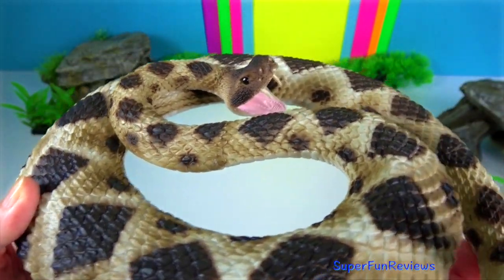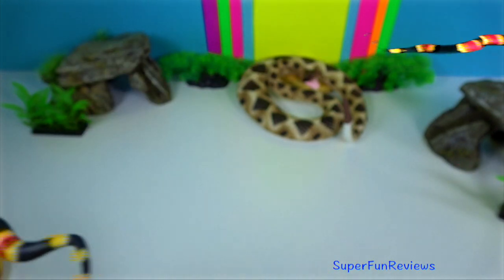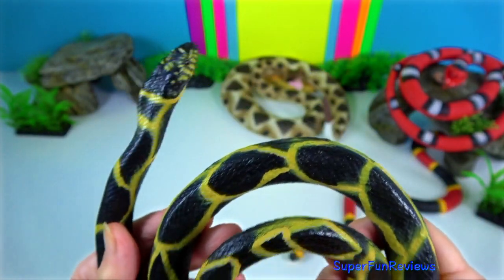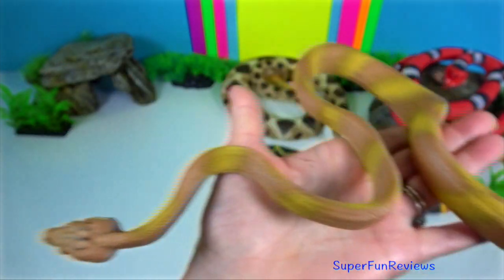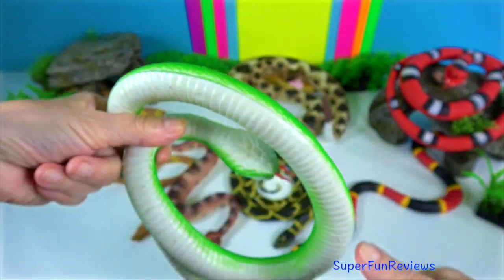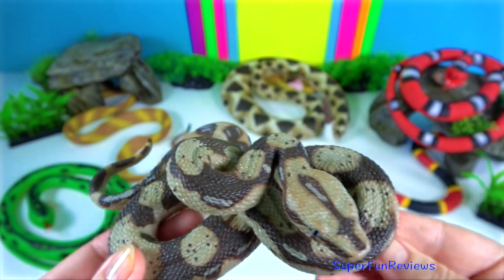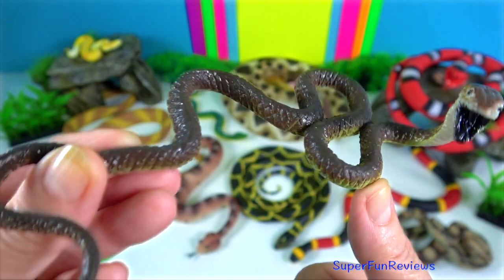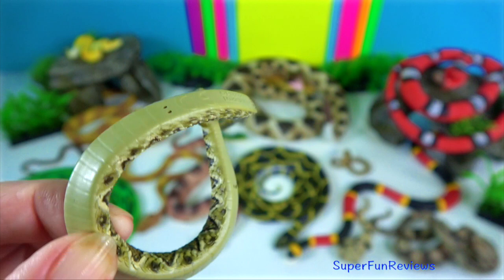Snakes Serpent Reptile Viper Python Boa Snek, Nope Ropes, Danger Noodles, Basilisk 13+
Snakes Serpent Reptile Viper Python Boa, Snek, Nope Ropes, Danger Noodles, Basilisk 13+. ❤️ love Snakes!

Common snakes include: viper, asp, pit viper, moccasin, water moccasin, copperhead, rattlesnake, rattler, cottonmouth, sidewinder, black snake, bull snake, chicken snake, coachwhip snake, coral snake, fox snake, garter snake, gopher snake, king snake, milk snake, arrow snake, water snake, garden snake, green snake, rat snake, sea snake, boa, boa constrictor, cobra, aboma, adder, milk adder, puffing adder, blowing adder, puff adder, anaconda, python, death adder, krait, black mamba, green mamba, tiger snake.

Indian Cobra may grow up to 2.2m. It reproduces sexually by the joining of male and female gametes to produce eggs.Hatchlings are immediately able to  rear up, spreading their hood and striking. Their venomous bite damages the nervous system of the prey, paralyzing and often killing it. Like all snakes, they swallow prey whole.

The King Cobra's can reach 5.5m. It is a fierce and aggressive snake, and its length and size give it an impressive appearance. When in a threat display, they can raise the anterior part of their body about one metre off the ground and are able to follow their enemy in this position over considerable distances. Their venom is very potent. It is a strong neurotoxin, which affects respiratory centres in the medulla of the brain. Death results from respiratory arrest and cardiac failure. Reproduction happens through internal fertilization. The male has a pair of  forked hemipenes, which are stored, inverted, in it's tail. The hemipenes are often grooved, hooked, or spined, in order to grip the walls of the female's cloaca.

Breeding activity for Eastern Brown Snakes means engaging in ritual combat for access to receptive females. The combating snakes intertwine tightly and wrestle for up to half an hour or more, with each snake trying to push down and overpower the other. The eastern brown snake is a highly venomous snake, native to eastern and central Australia and southern New Guinea. An adult brown snake is up to 2 m long with a slender build. The maximum recorded size for the species is 2.4 m. The eastern brown snake is considered the second-most venomous terrestrial snake in the world, behind only the inland taipan of central east Australia. A hatchling eastern brown snake venom is capable of killing a human.

Green Anacondas have a forked tongue that helps them locate prey and mates and to navigate their environment. They are the largest snakes in the world. There are records of 10 to 12 meter anacondas weighing up to 250 kg. Females typically have a much larger mass and length than males, with males reaching an average of 3 meters in length and females 6 meters.

Rough greensnakes are non venomous snakes. They are arboreal snakes, and spend their their nights are spent coiled in the branches of trees.They are small and thin growing up to 116 cm

Coral Snakes are mainly found in North America.  Their banded bodies grow up to 1metre. Their neurotoxic venom is one of the venoms used in antiserum for snake bites.

Burmese Python - they aren't poisonous, but are constrictors, so can coil around their prey and squeeze the life out of it.

snake in other languages: serpiente, serpente, rắn, 뱀, งู, ヘビ, serpent,Schlange, ular, ثعبان, 蛇, змея,slange, orm, slang, φίδι, käärme, madu, សត្វ ពស់, सर्प, yılan, נחש,Maciji, agwọ, bibilava,

Playlists for viewers aged 13 and over